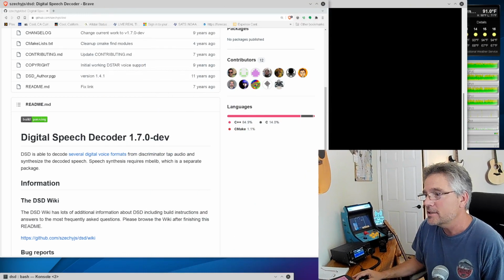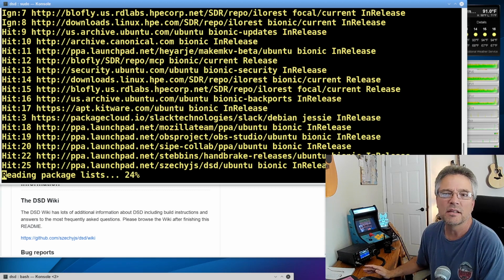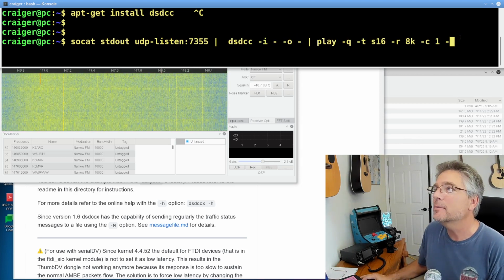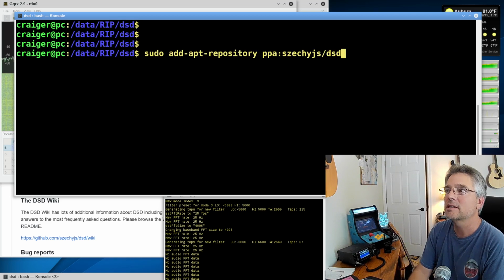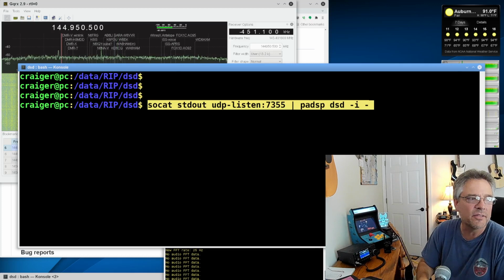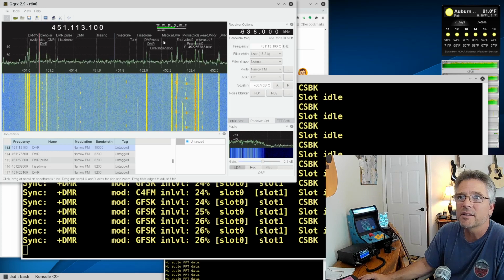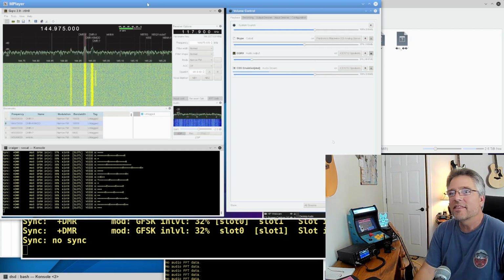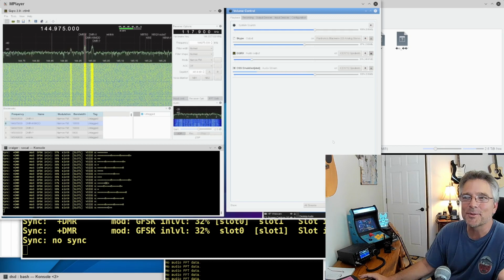Listen to digital voice with your Raspberry Pi and rtl-SDR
The Digital Speech Decoder allows you to hear DMR, possibly Fusion and P25.   Want to see what all the digital-voice stuff is about, but don't have a DMR radio?  Let's listen, using your Raspberry Pi and a cheap ($30) RTL-SDR radio.